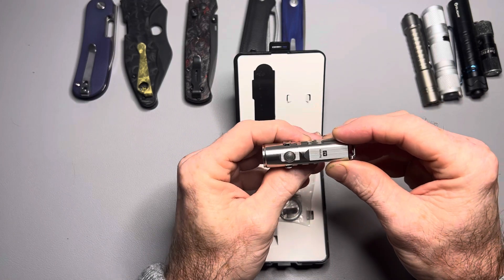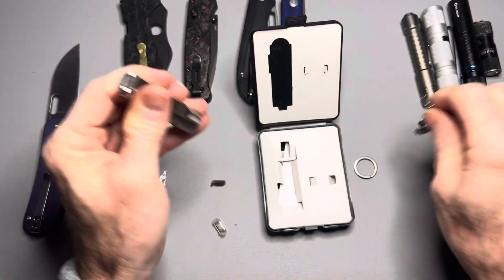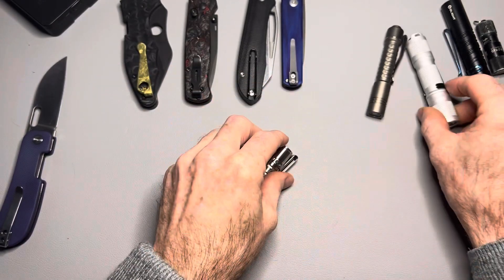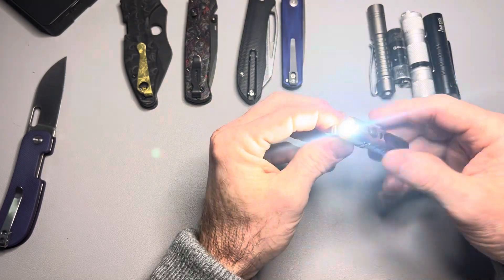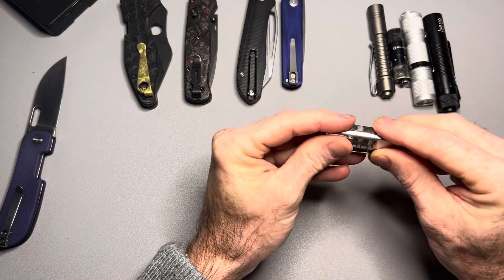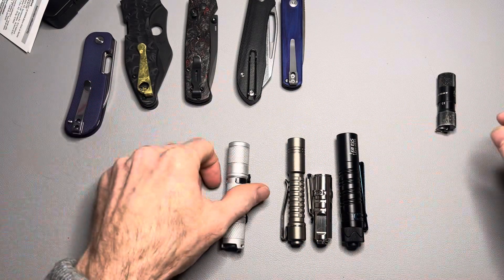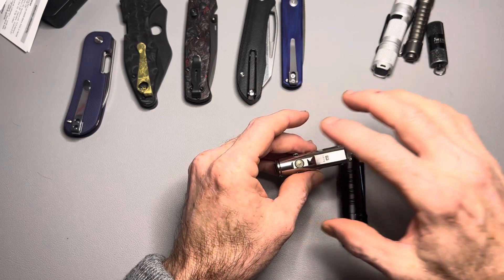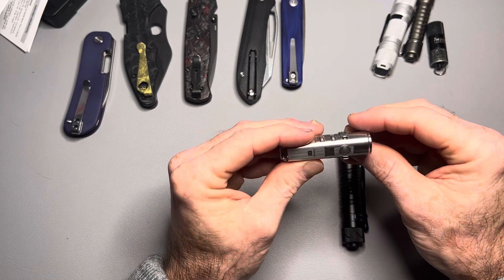RovyVon A2 EDC Flashlight Review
The RovyVon A2 is a fantastic little flashlight and it is built like a tank. I highly recommend this little light. There is a lot of power in a small yet extremely well made package.

RovyVon A2

KPL Heavy

Wiha Bits

Wiha Driver